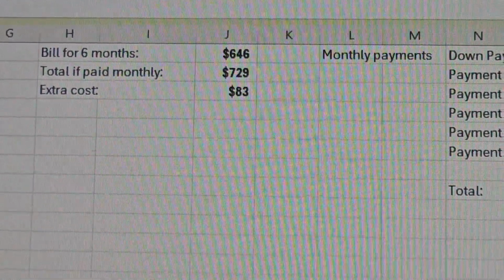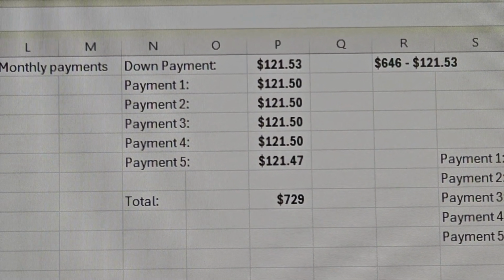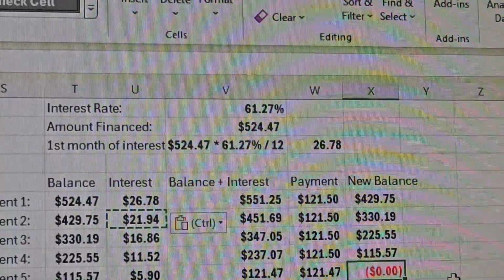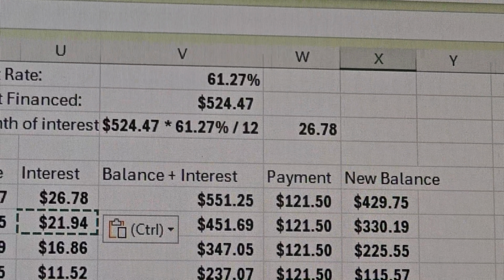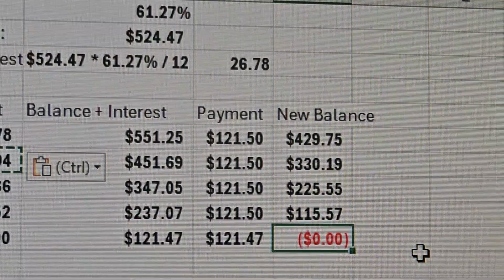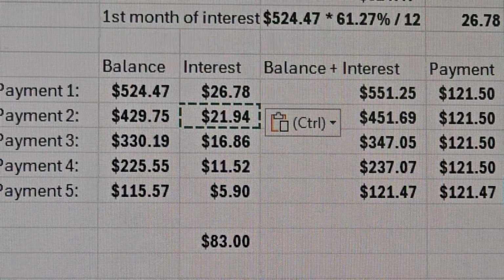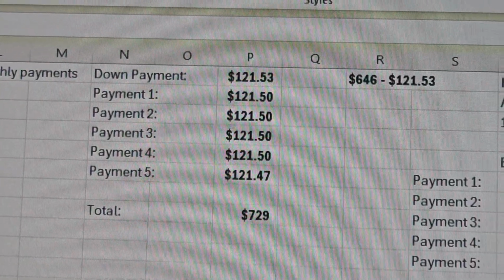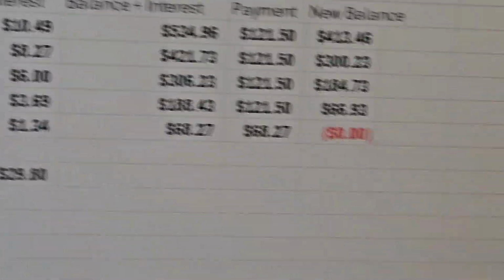Exorbitant Extra Cost Paying By Month (Auto and Home Insurance)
If your insurance company gives you the option of paying in full or paying by the month, pay close attention to how much extra they charge you for paying by the month.  In my case, for one 6 month policy it was like a 61.27% APR.